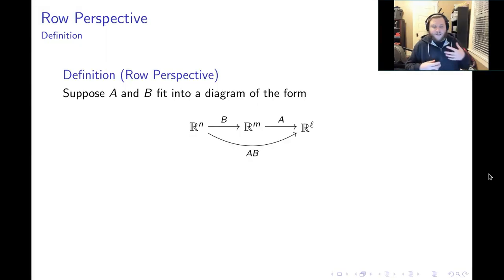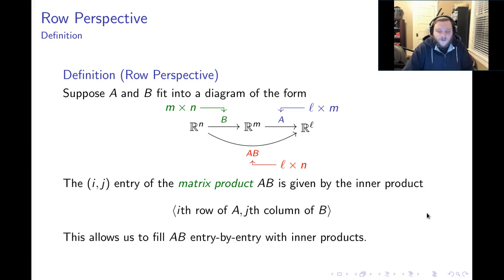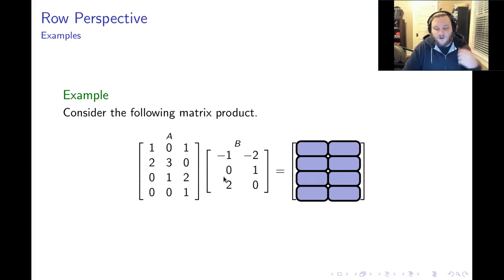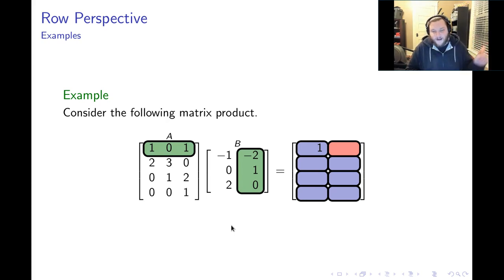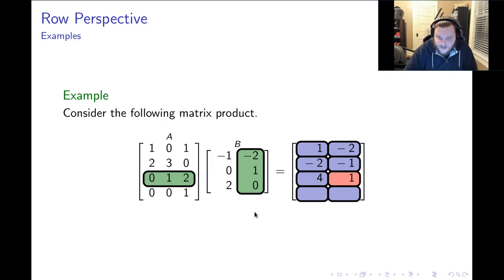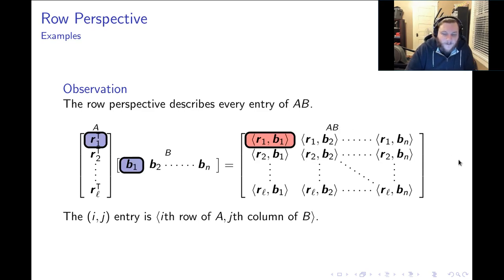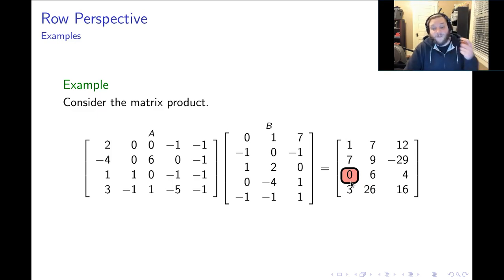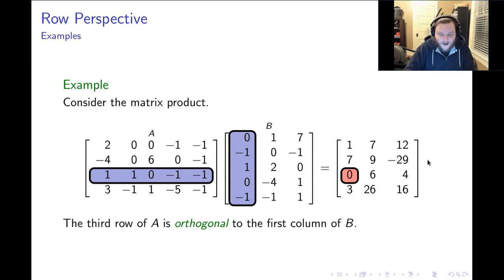Matrix Multiplication: Part 3/5 "Row Perspective"